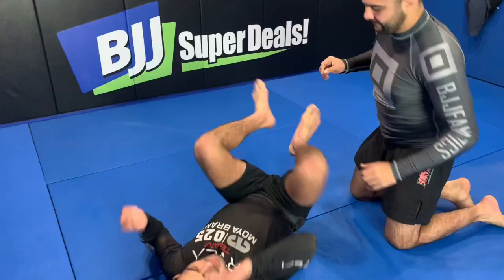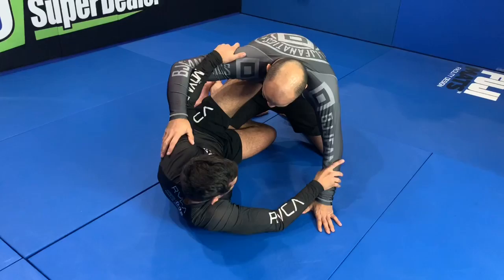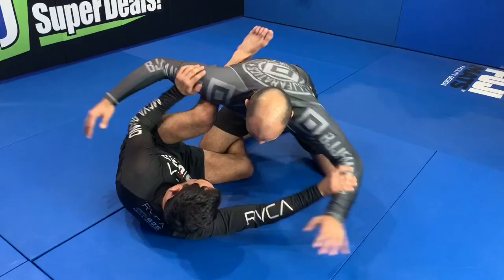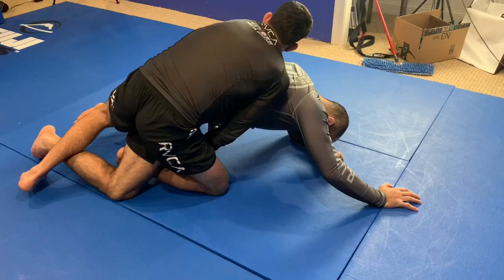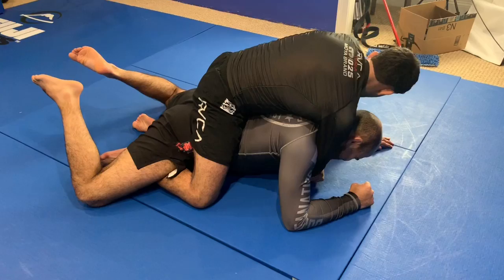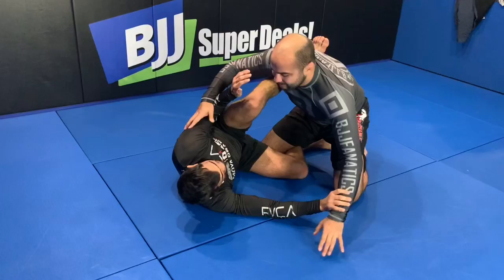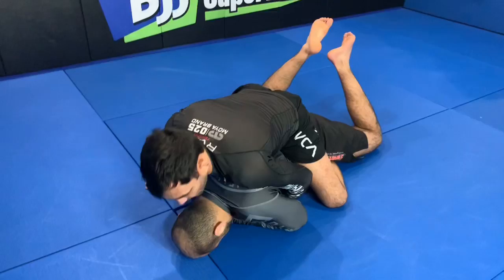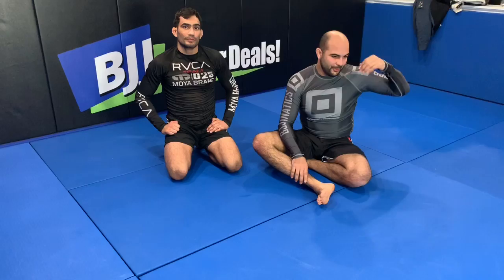The Easiest Half Guard Sweep For BJJ White Belt (Beginners) by Lucas Leite